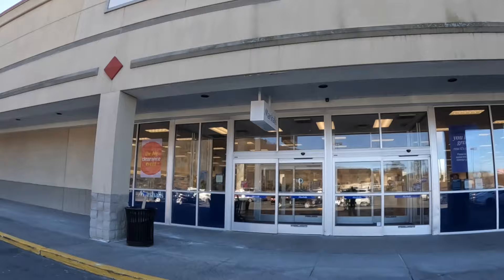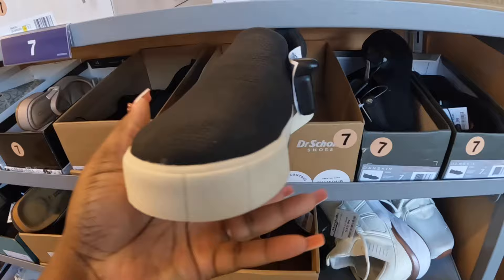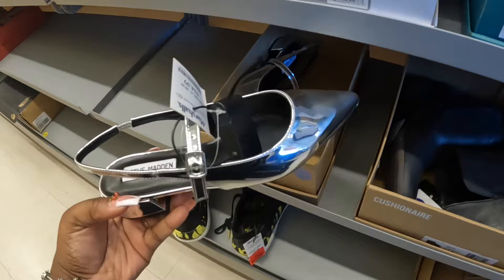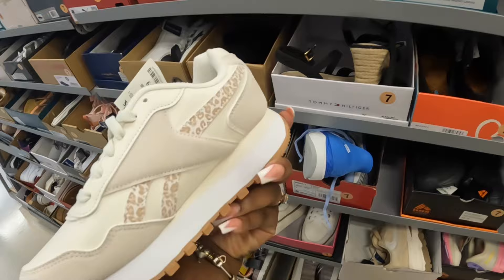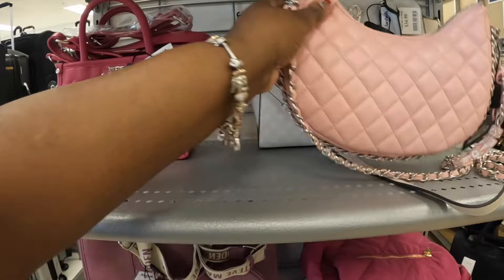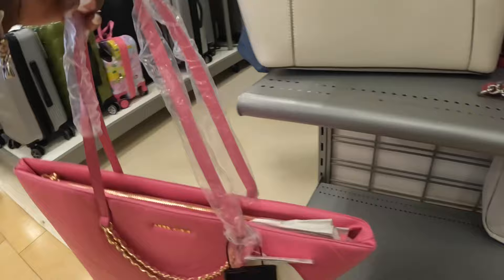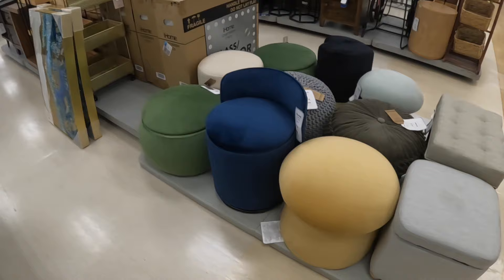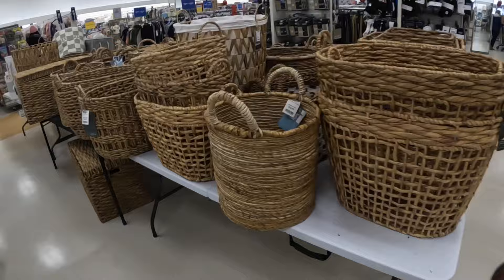Marshalls Shopping Vlog *Handbags *Shoes *Home Decor * Easter Decor 2024 * Women & Kids Clothes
Marshalls Shop with me February 2024
Welcome back to Shanice shopping saga let’s
go shopping at Marshalls and let’s check out all new pretty finds this week